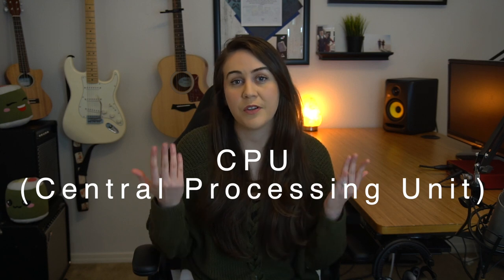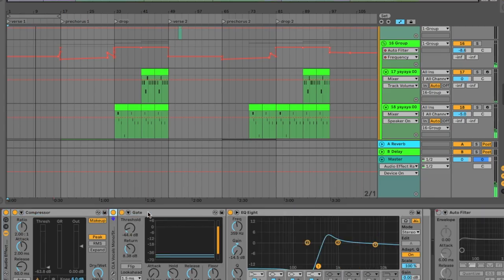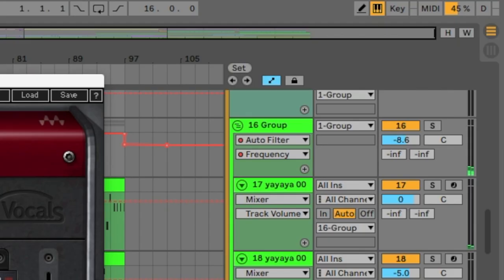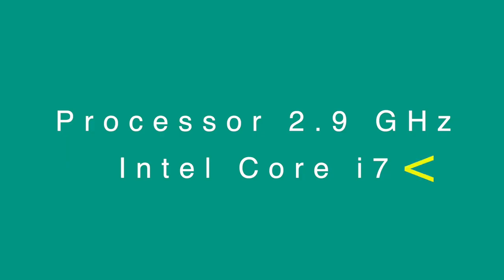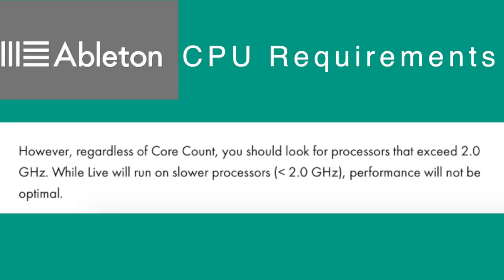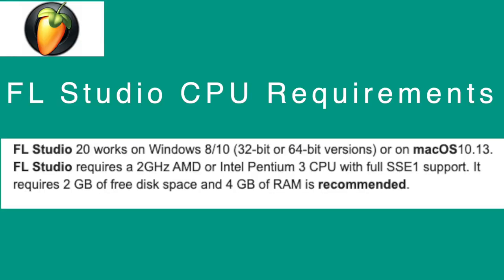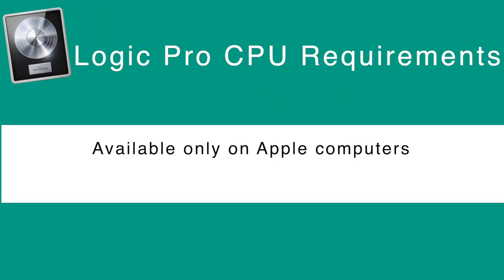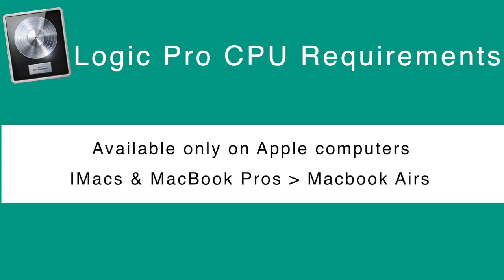What To Look For In a Computer for Music Production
In this video I discuss the minimum & recommended computer specs so you can make the best decision when shopping around for a laptop, desktop or building a computer that you want to primarily use for music production. I go over the minimum & recommended specs for ableton live, fl studio & logic pro; this information is also applicable to many other digital audio workstations.

Current Headphones
Headphones (more affordable)
External Hard Drive
Midi Keyboard
Scarlett Focusrite
2nd Microphone (more affordable)